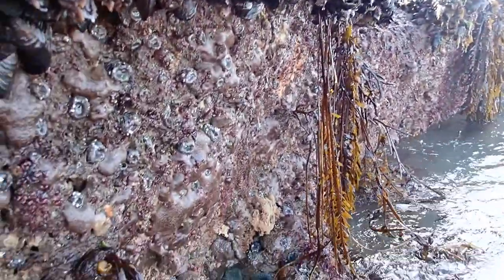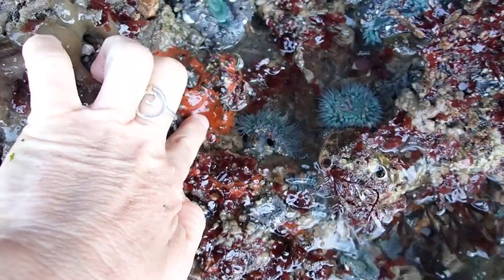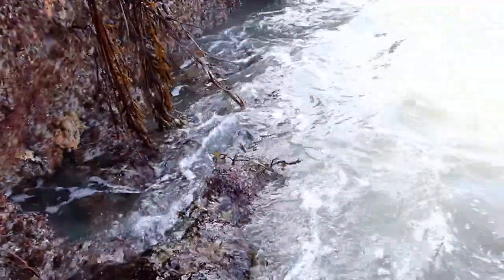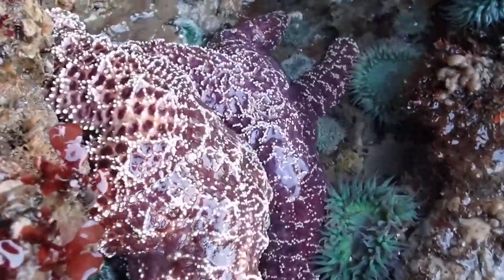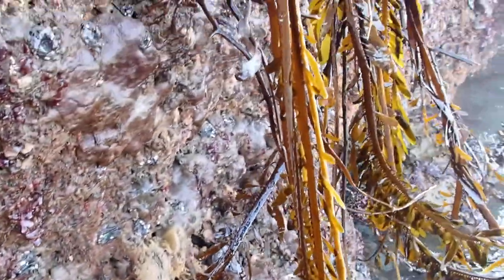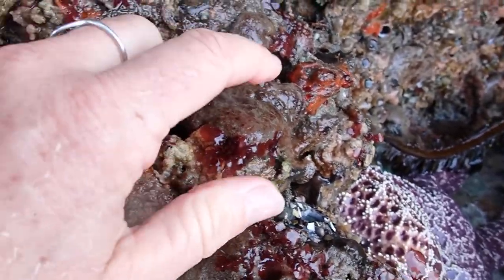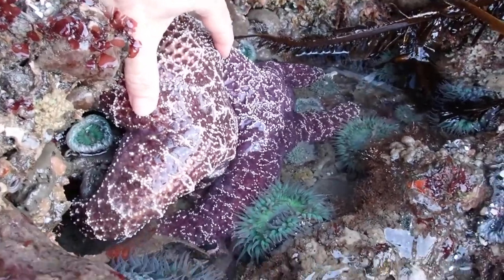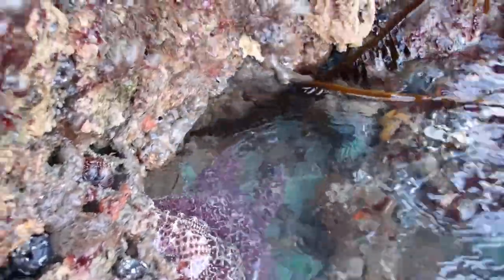Intertidal ochre sea stars